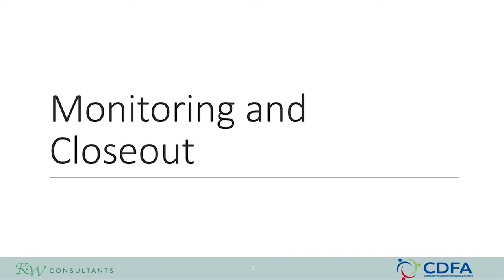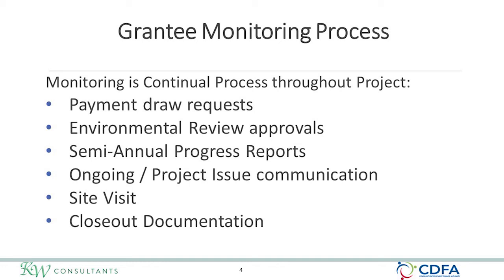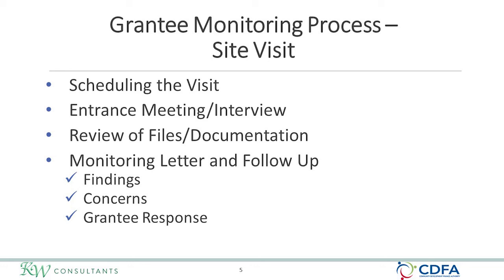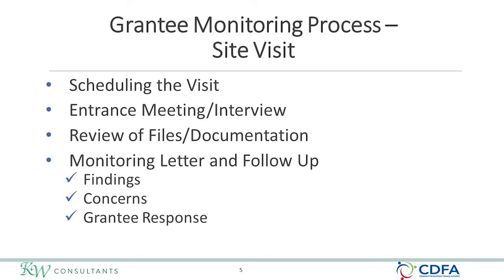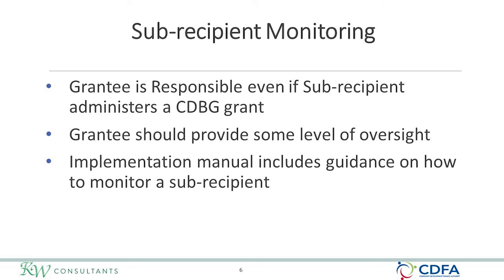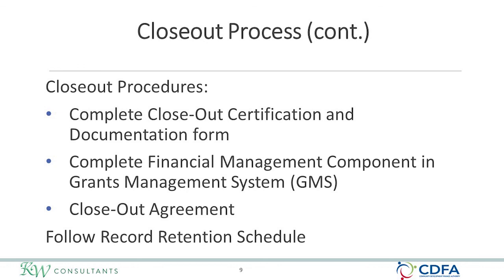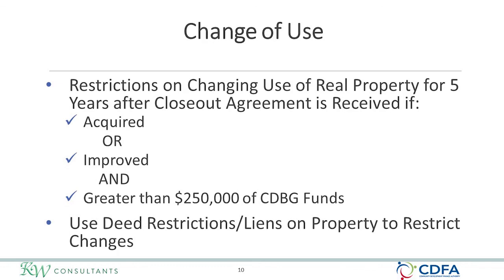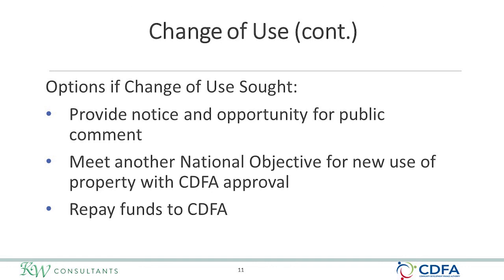Monitoring and Closeout